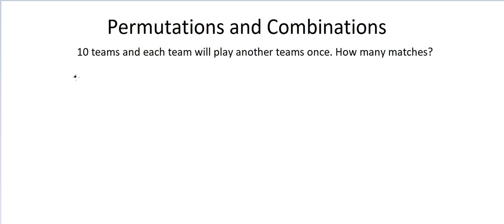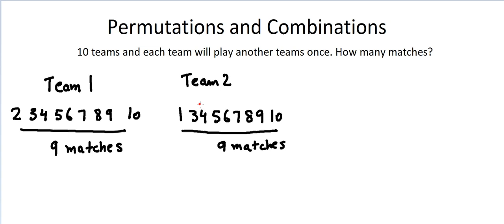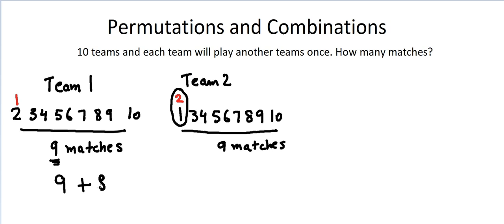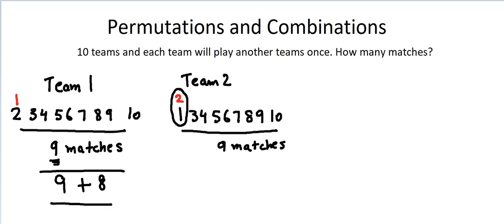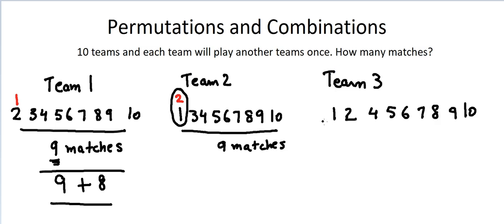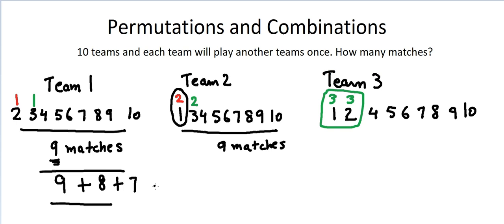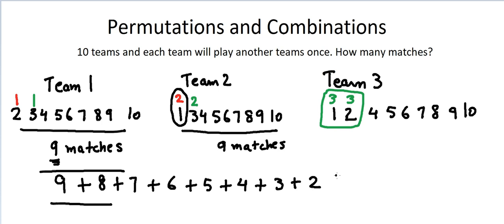Calculate number of matches in Cricket World Cup - Permutation and Combinations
We throw around the term “combination” loosely, and usually in the wrong way. We say things like, “Hey, what’s your locker combination?” but what we really ought to be sayings is “Hey, what’s your locker permutation?”

So what’s the difference? And what exactly is a permutation?